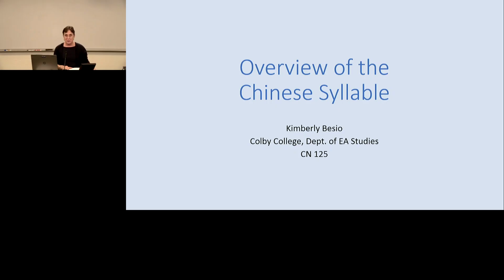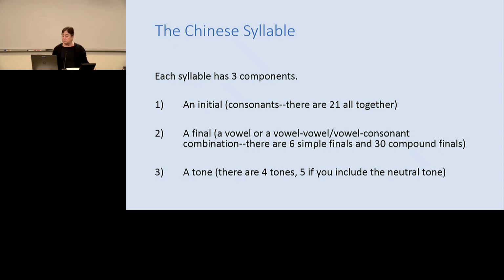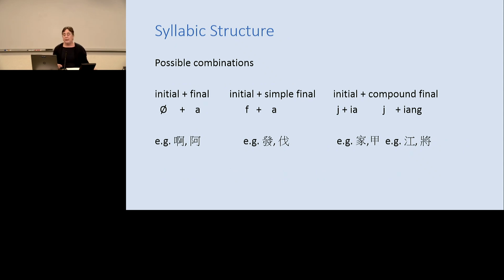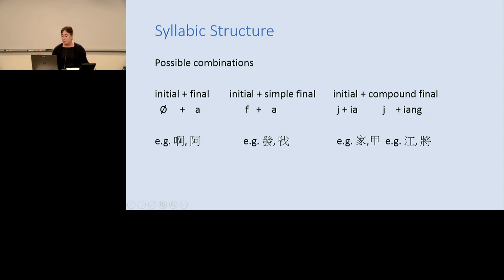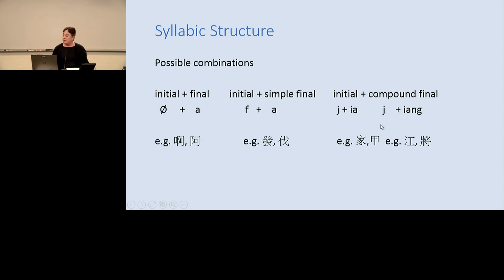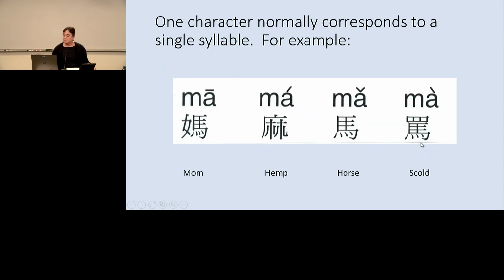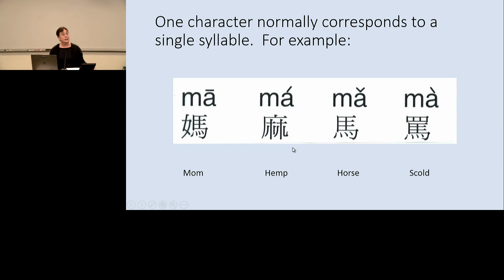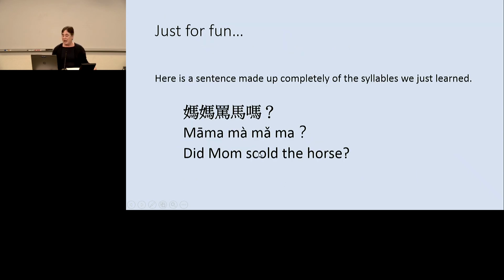Lecture 1 Structure of Syllable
The first of seven mini- lectures covering material in the Introduction of Integrated Chinese Level 1 Book I 3rd edition.